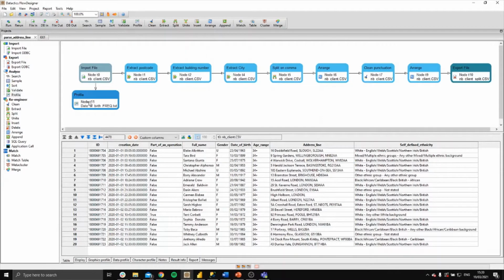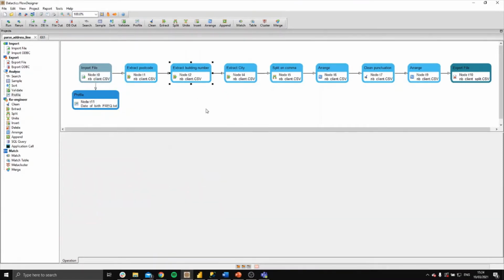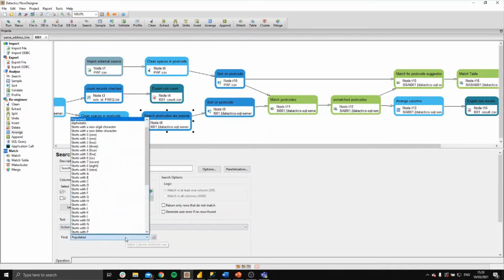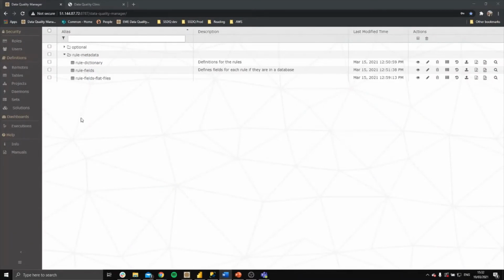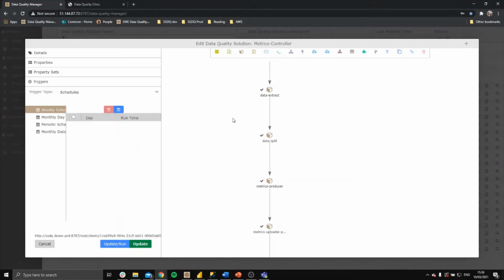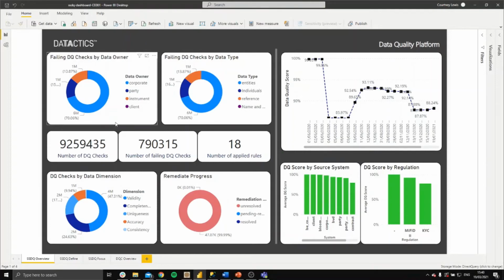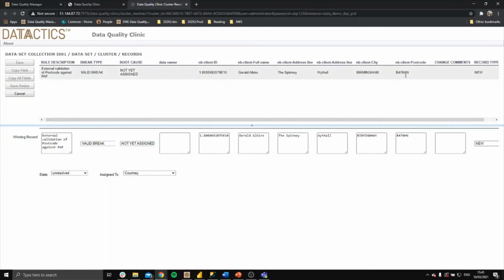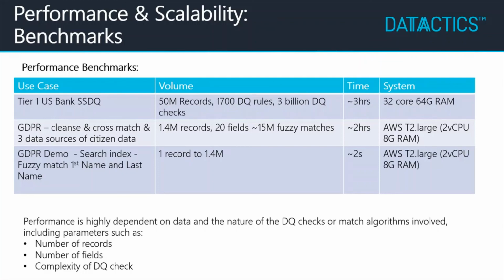Datactics Critical Capabilities Demo: Self-Service Data Quality